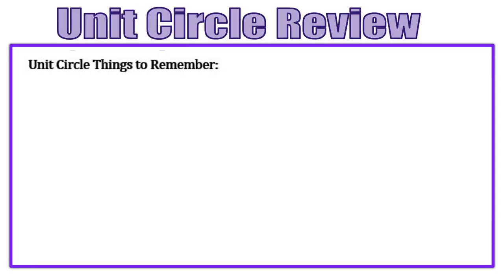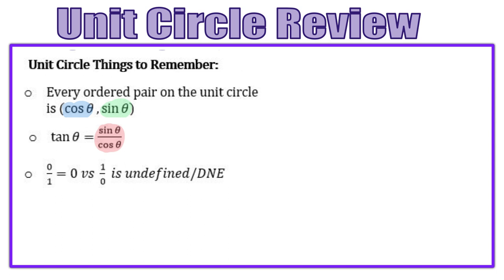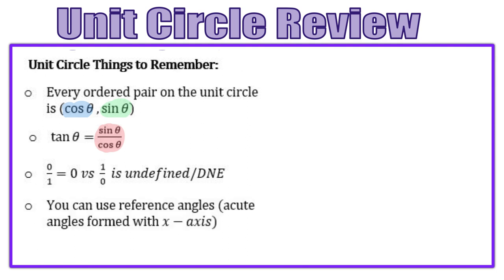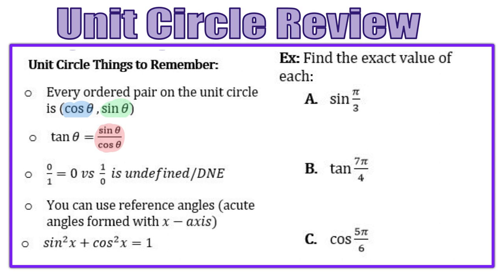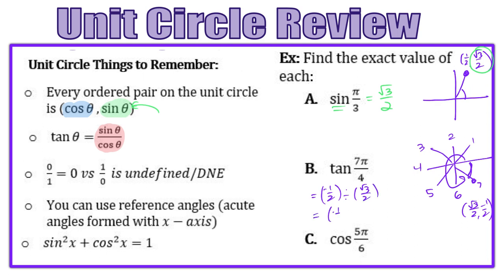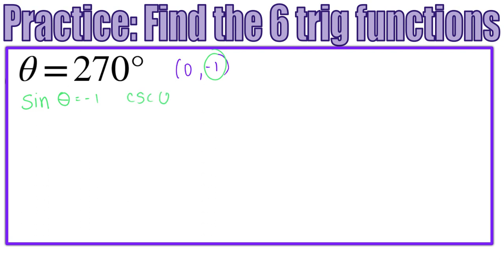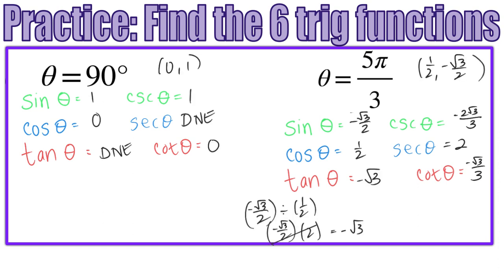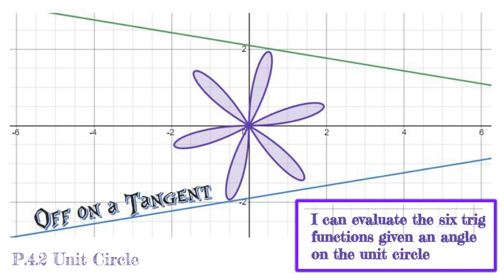(P.4.2) Using the Unit Circle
In this video we recap how to use angles on the unit circle to find the six trig functions.